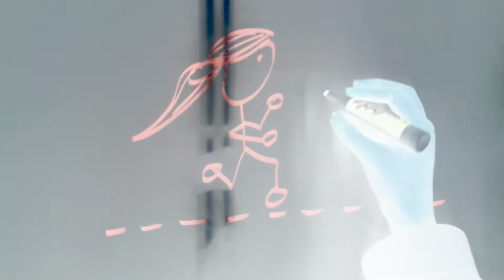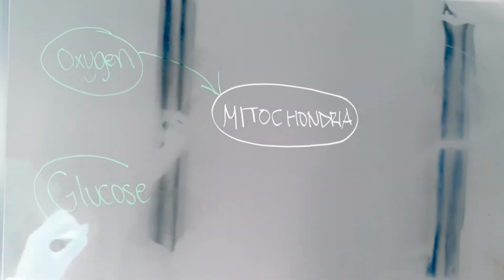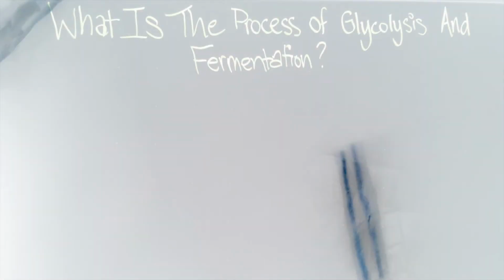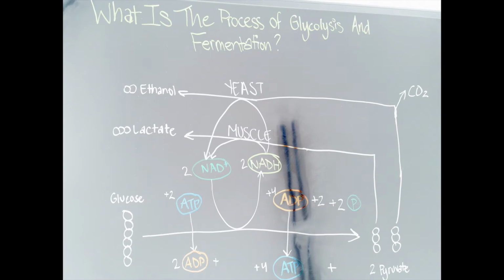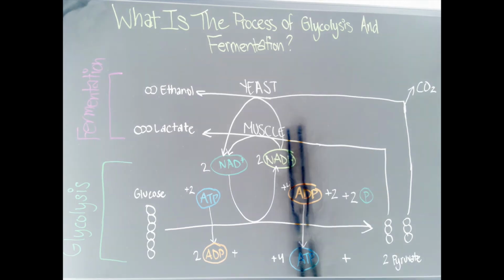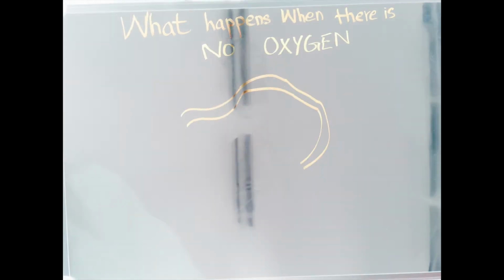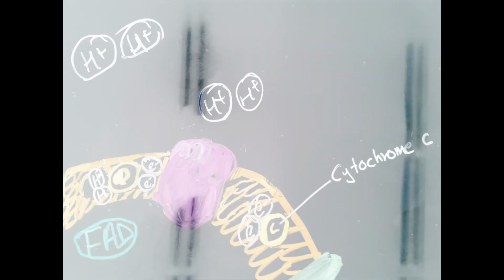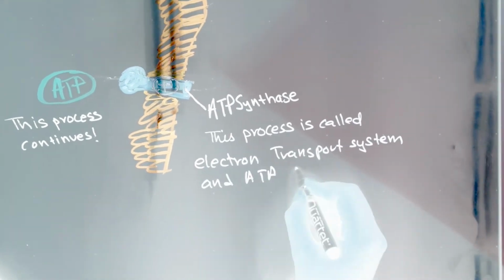Fermentation - Anaerobic Respiration | Kashmyne Khan | Esha Jesha